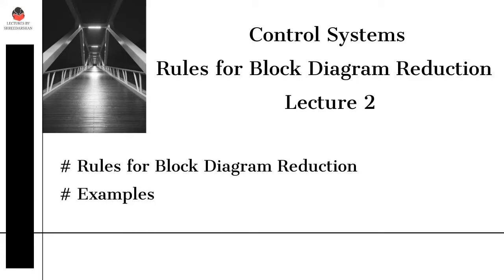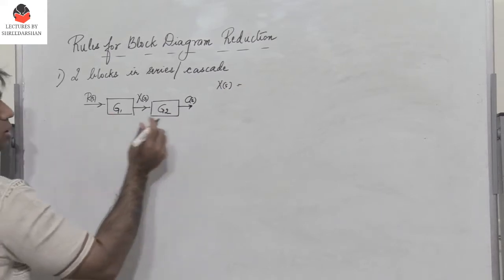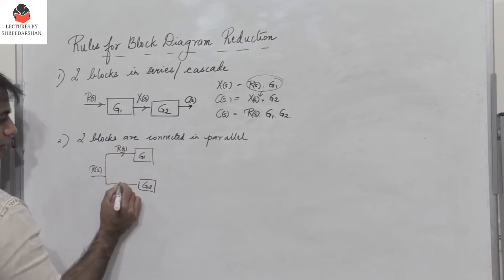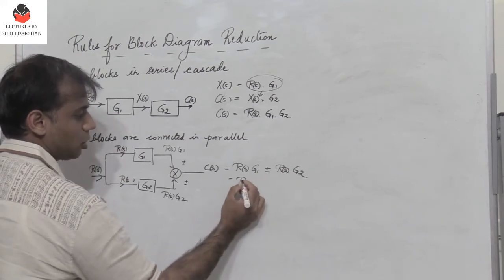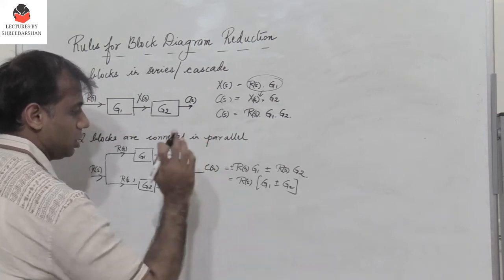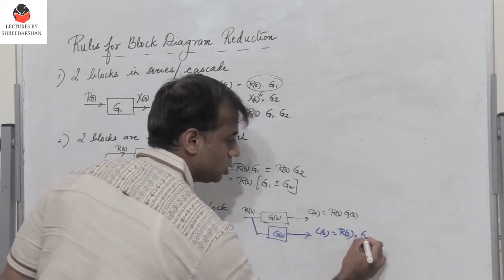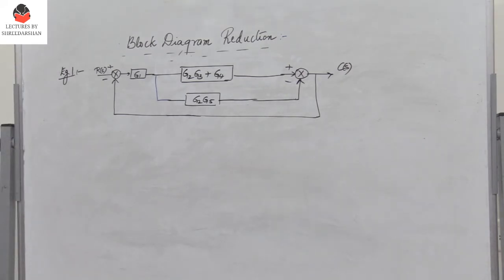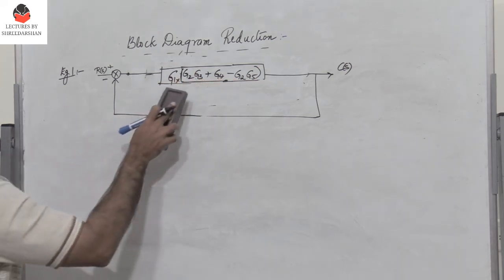Rules for Block Diagram Reduction | Control Systems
Rules for Block Diagram Reduction

ControlSystems,  BlockDiagram ,TransferFunction, ClosedLoopSystem, Engineering, Electronics ,Electrical. VTU, GATE , CLTF